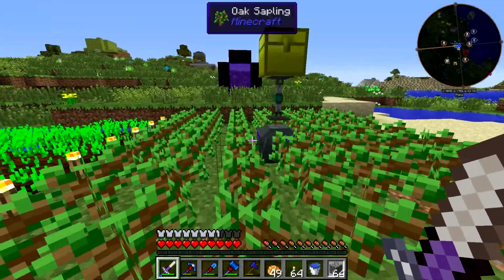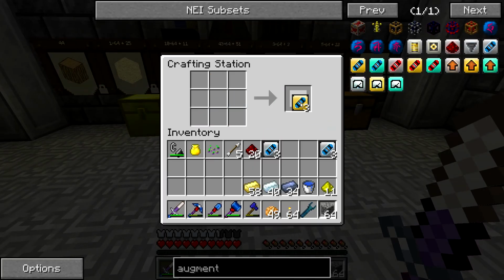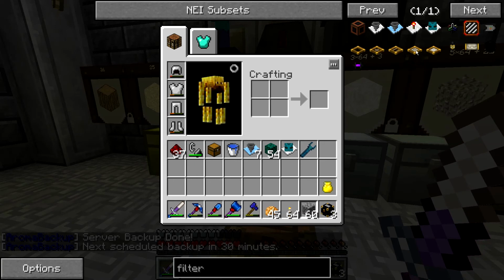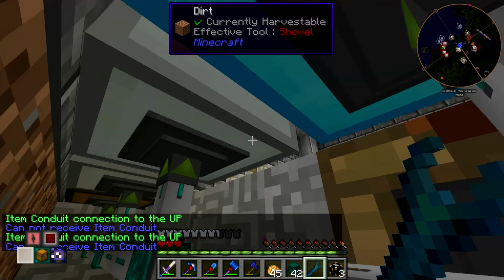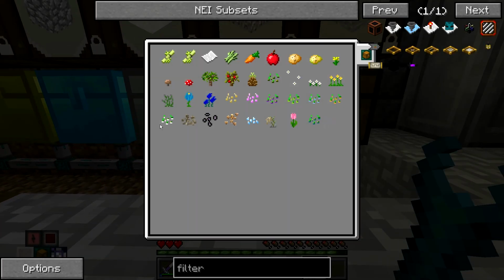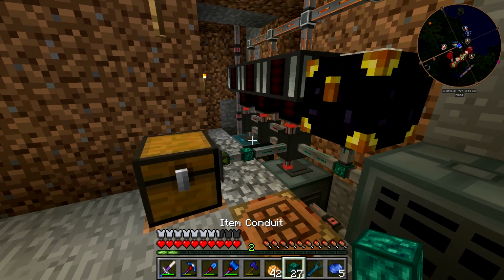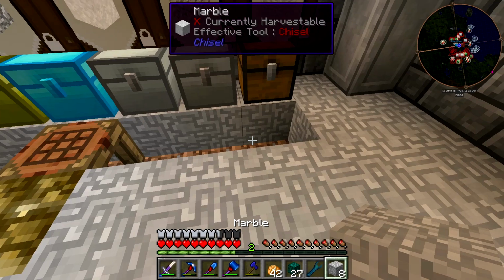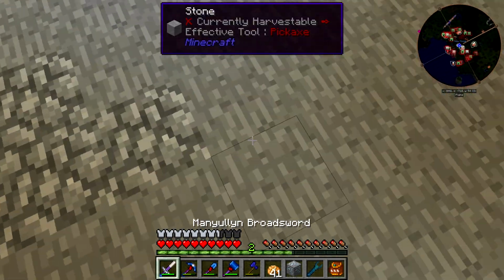Direwolf20 1.7.10 FTB Let's Play EP 9 - Sorting System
Today we upgrade the efficiency and power output of our power system and begin creating a sorting system.

All feedback is welcome and appreciated.

"Zilvinaz" Channel Art Text:
“Darktech LDR”
by Michał “Neoqueto” Nowak